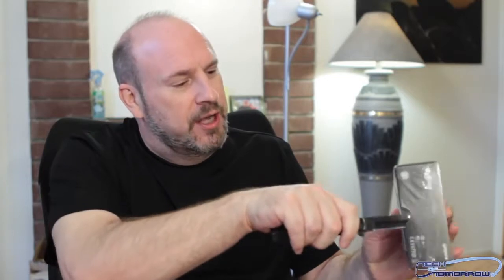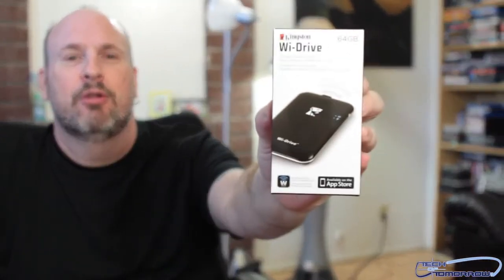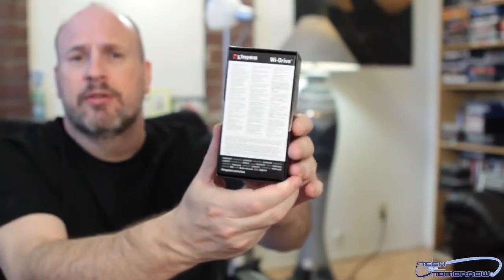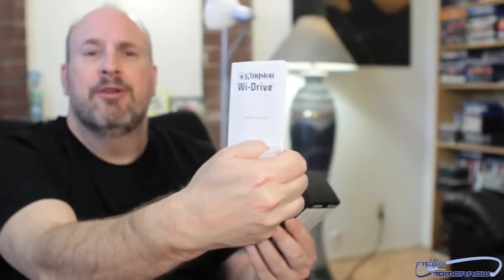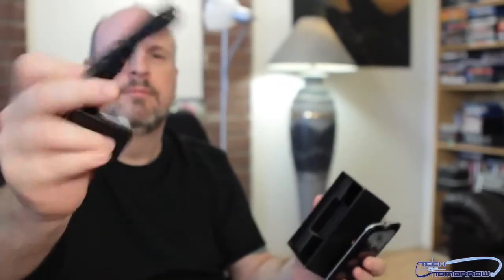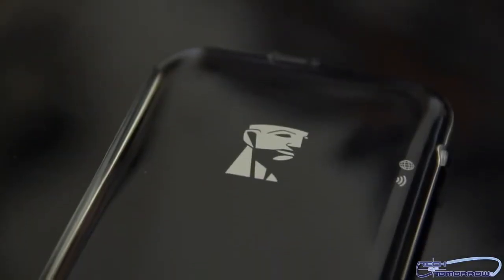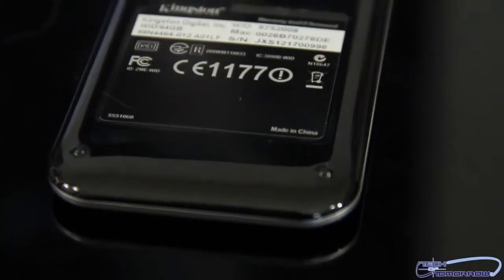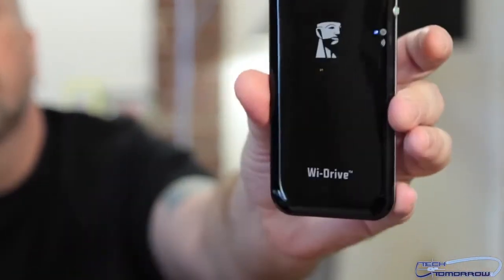Kingston 64GB Wi Drive Unboxing